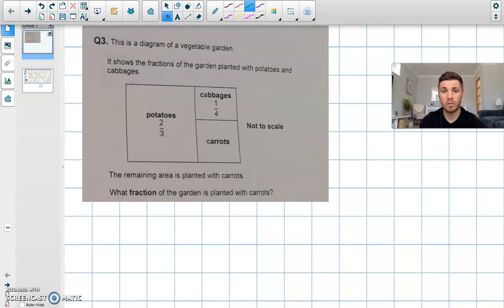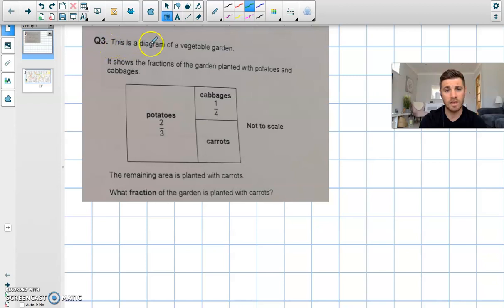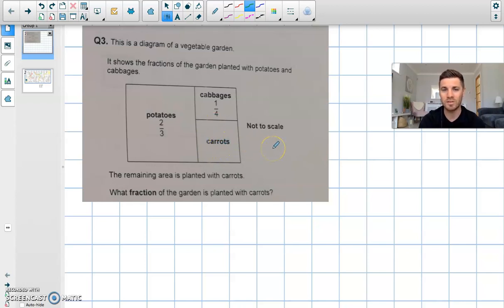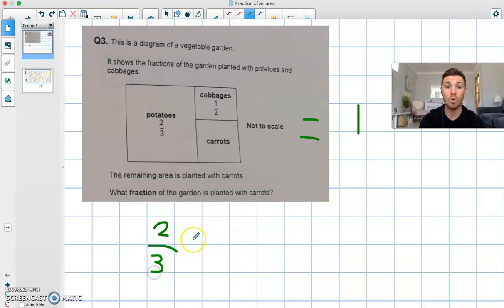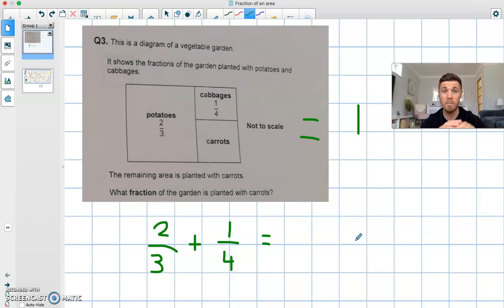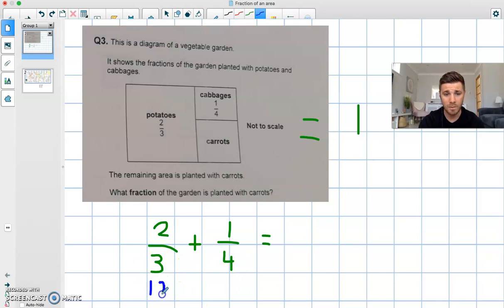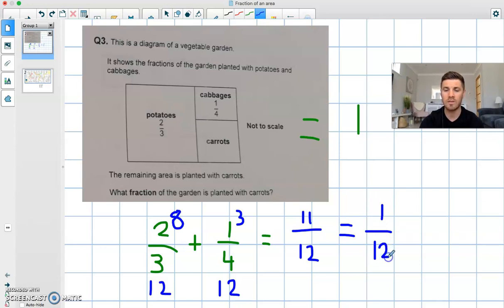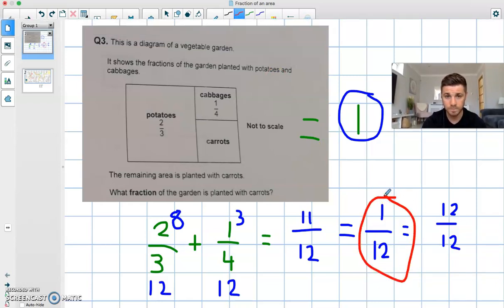Finding missing fractions - 24.4.20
From marking your work, this was a common question children were making mistakes on.

Hopefully this video clears up any problems you had :)